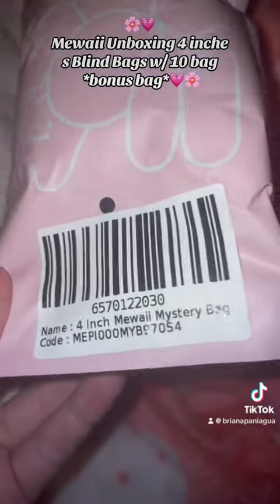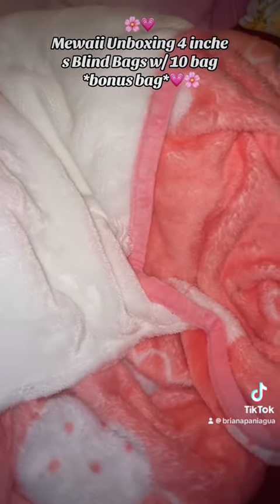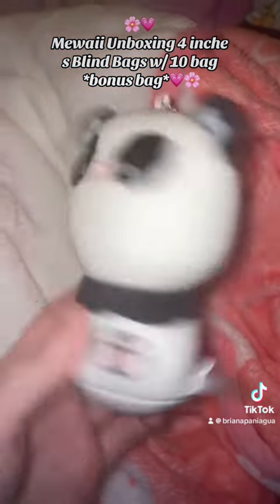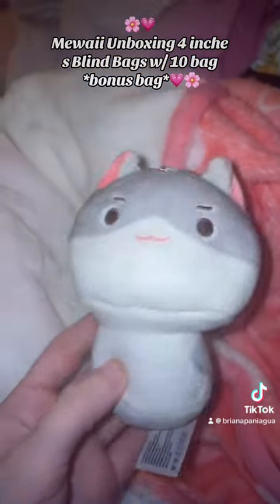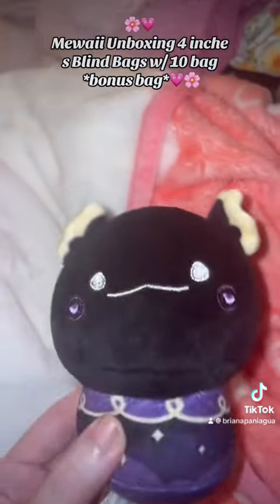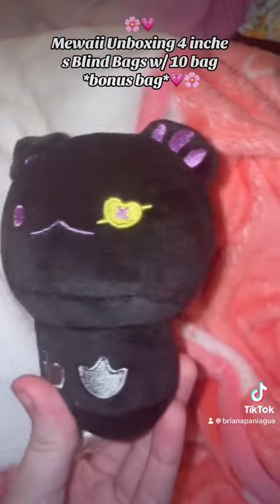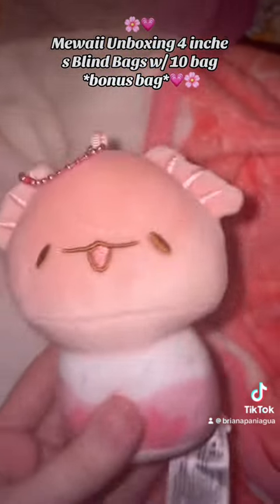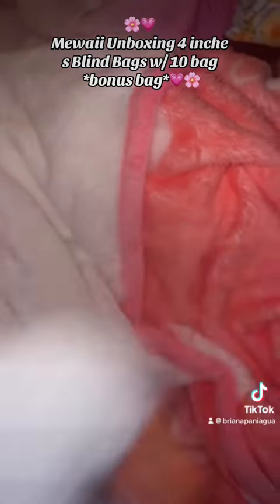🌸💗Mewaii Unboxing 4 inches Blind Bags w/ 10 bag *bonus bag*💗🌸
✨💖IF YOUD LIKE TO SHOP STUFF I BUY ON AMAZON CHECK IT OUT HERE💖✨

Briana Paniagua

babyphat149

YOUNOW:
BrianaPaniagua